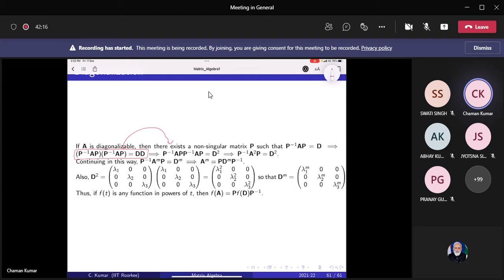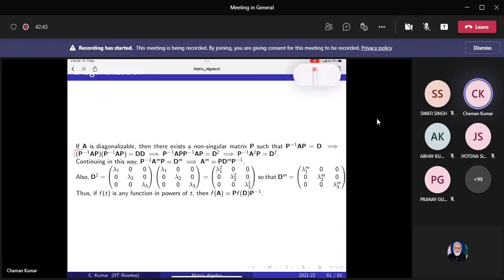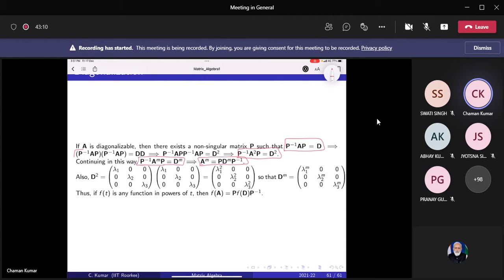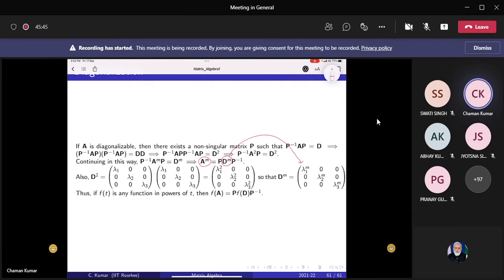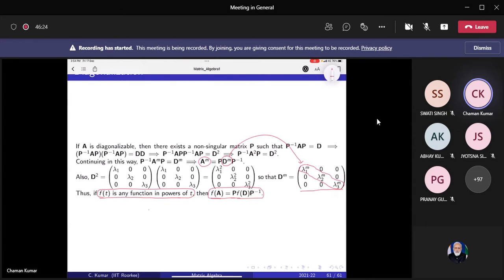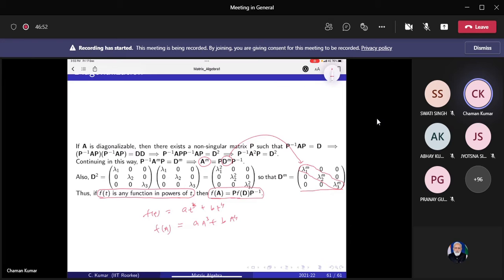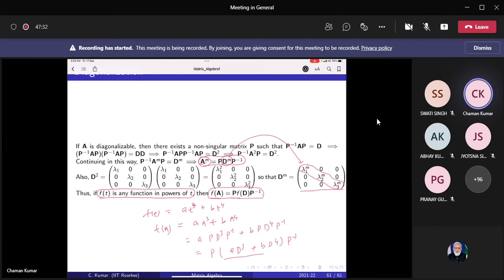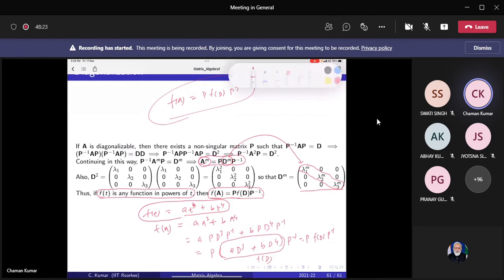Maths class 11 b